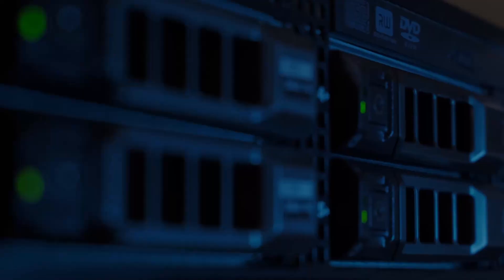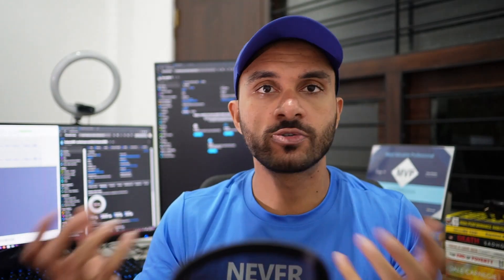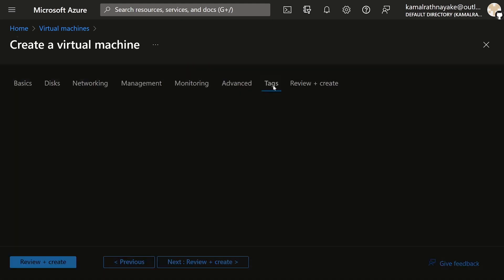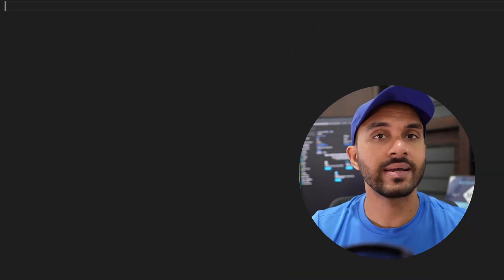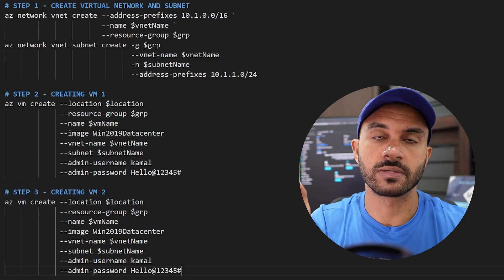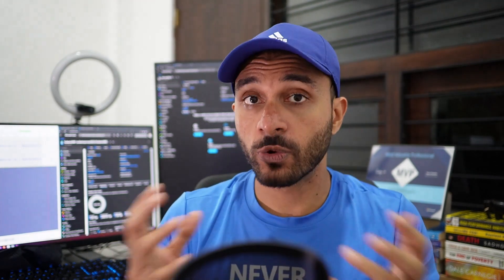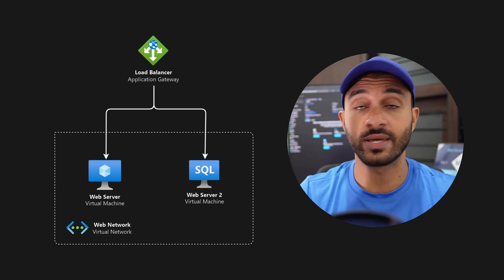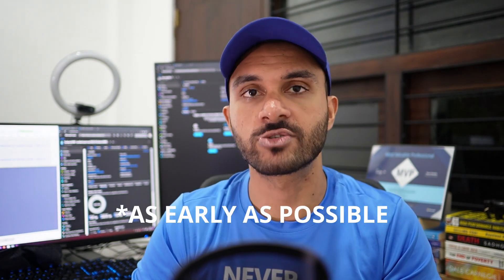mastering cloud ep2 - scripting languages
Welcome to the "Mastering Cloud Computing" video series, your guide to master any cloud platform! 🌩️

In this video I'm covering the importance of learning scripting languages for building mastery.

🔔 Stay Tuned:
I'm excited to have you join me in mastering cloud computing!

Have questions, thoughts, or specific topics you'd like me to cover?